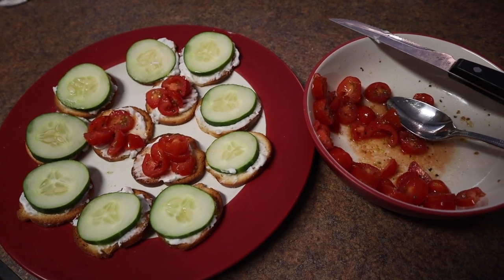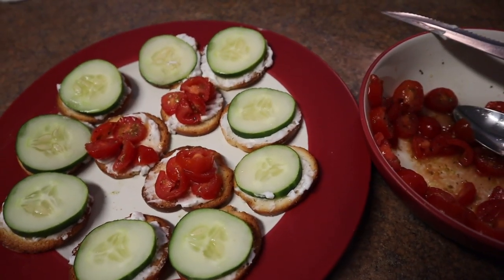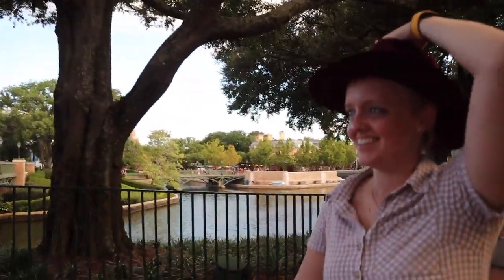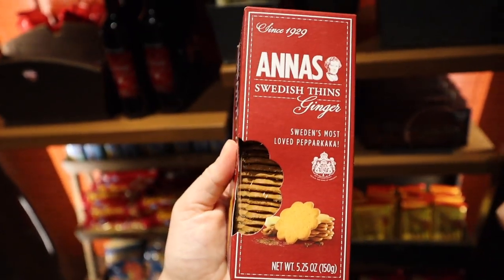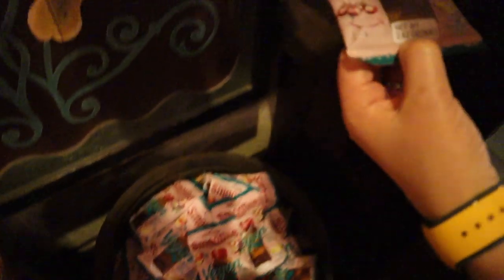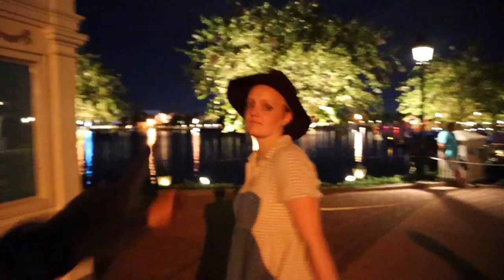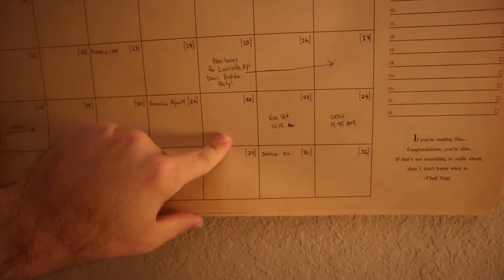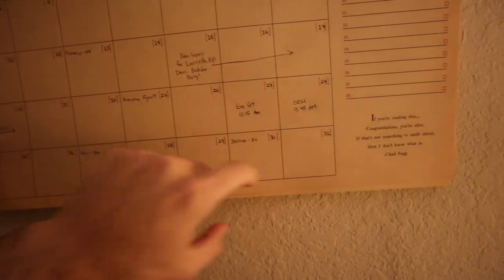A Juicy Boardwalk EPCOT Sandwich! | World Showcase Joy & Overcoming Running Woes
Everything just fell into place tonight! We got to visit some of our very favorite resorts, next to one of our very favorite parks. Today started with a little summer treat recipe from Sarah. Then we head off to the EPCOT resorts area. Boardwalk first, then the Beach Club! Peter gets a good rest in at the Solarium while Sarah reads. We enjoy some roasted marshmallows before heading into EPCOT. We have one fast pass: Frozen Ever After. We always forget how much we love that ride. After a bit of window shopping we find ourselves in France for IllumiNations. Such a good spot! We head back to the Boardwalk while Peter struggles to find the gusto to run... But! He decides to do it and doesn't regret it. Sarah watches "Hercules" (her favorite!) under the stars, chats with family back home, and gives the run down on Disney's documentary D23 announcement.